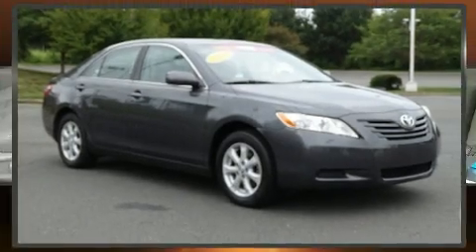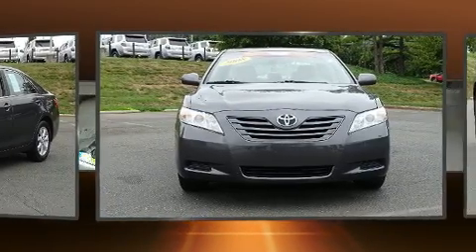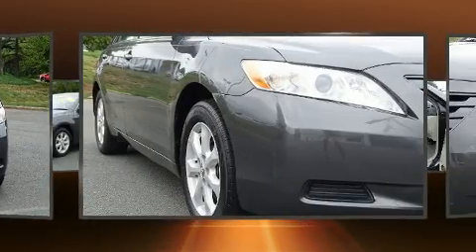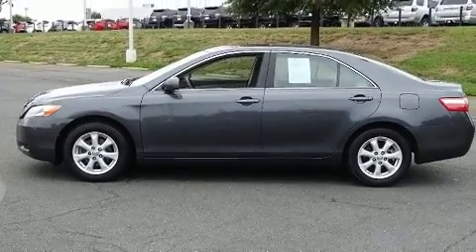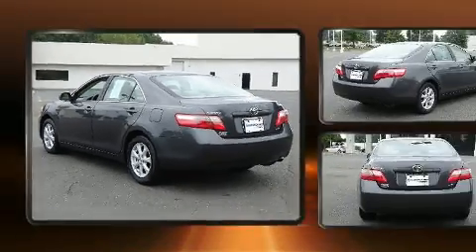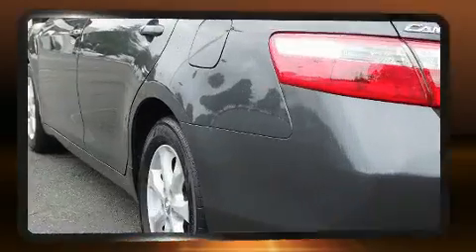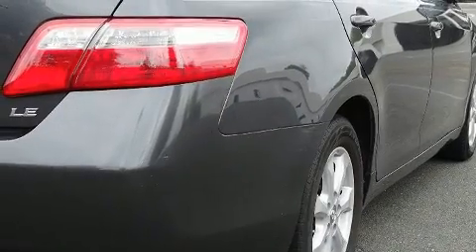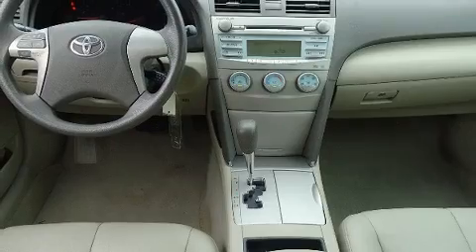2008 Toyota Camry XLE in Charlotte, NC 28273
Hendrick Honda
8901 South Blvd

Experience driving perfection in the 2008 Toyota Camry. This 4 door, 5 passenger sedan provides exceptional value! It features a front-wheel-drive platform, an automatic transmission, and a 2.4 liter 4 cylinder engine. Top features include front fog lights, front and rear reading lights, a leather steering wheel, an outside temperature display, power front seats, heated door mirrors, cruise control, and a split folding rear seat. For drivers who enjoy the natural environment, a power moon roof allows an infusion of fresh air. Premium sound drives 8 speakers, providing you and your passengers a sensational audio experience. In the event of a rollover collision, side curtain airbags provide additional protection for outboard seated passengers. It also arrives with a Carfax history report, indicating just one previous owner. Our sales reps are knowledgeable and professional. They'll work with you to find the right vehicle at a price you can afford. Come on in and take a test drive!